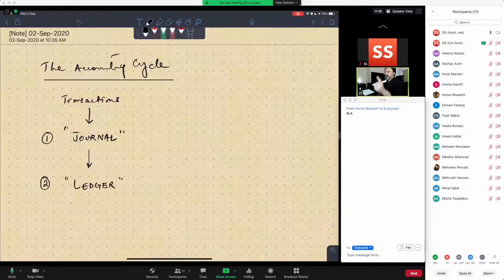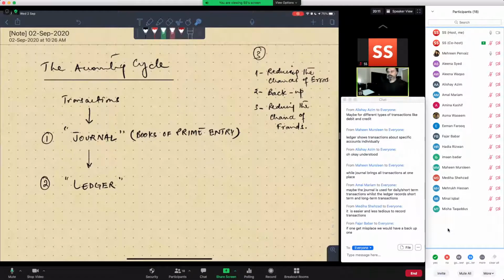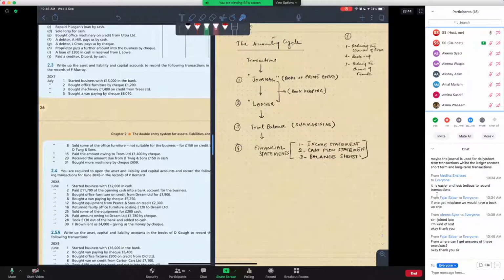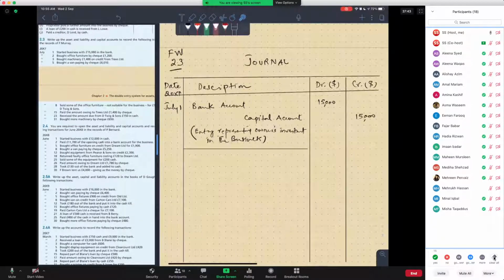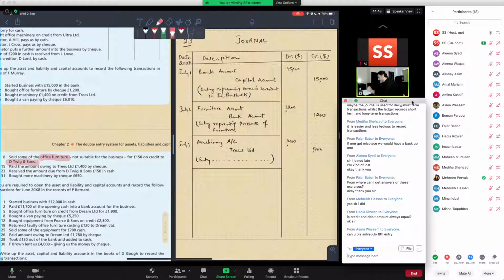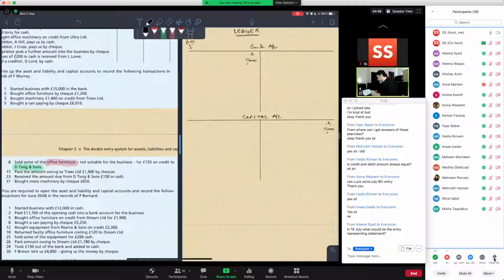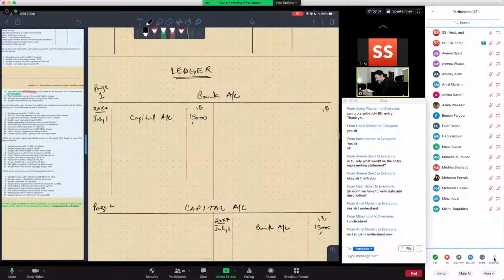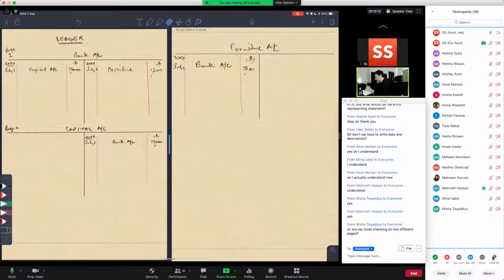[CV2.3] The Accounting Cycle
[Class Video] Accounting Basics: Double-Entry System